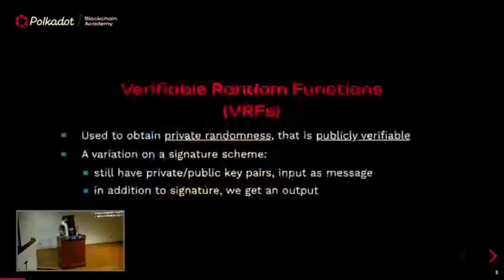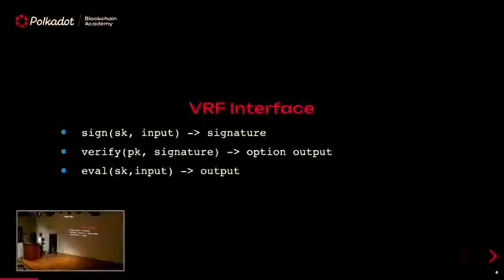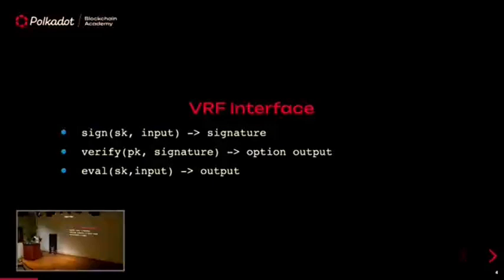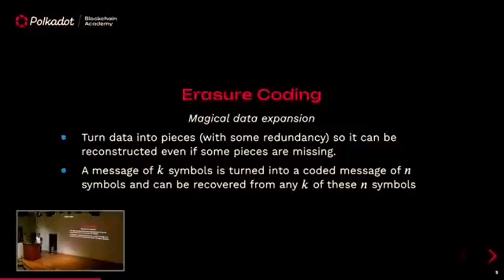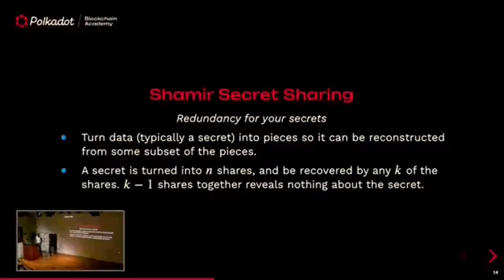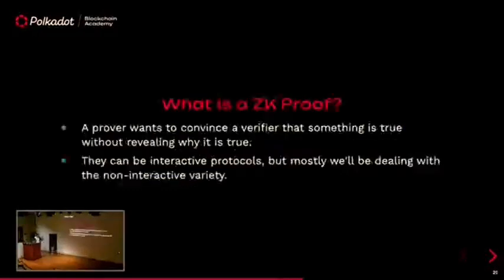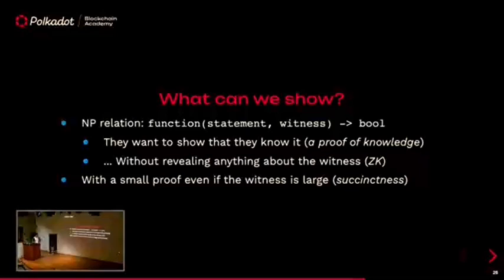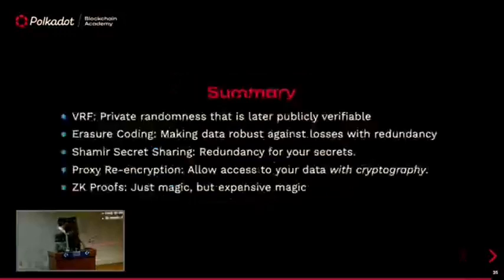1.9 Exotic Primitives - Cryptography by Nate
Cryptography Module: Exotic Primitives
Date: July 12, 2023